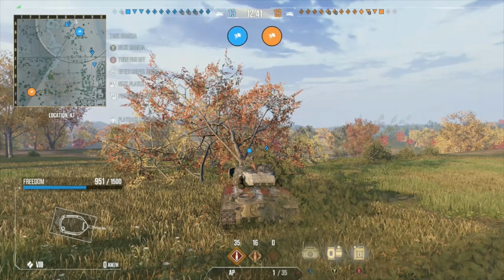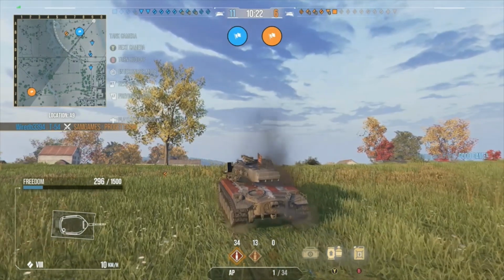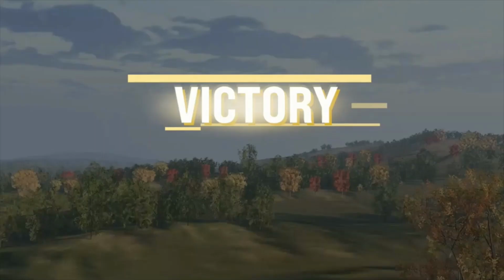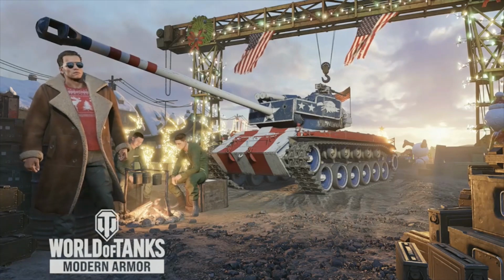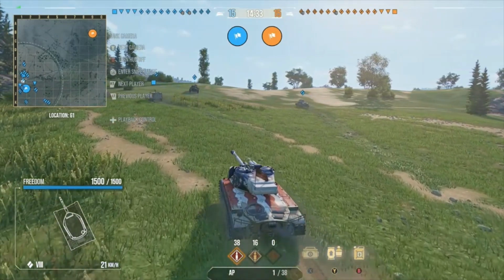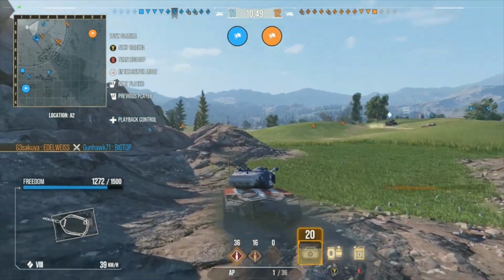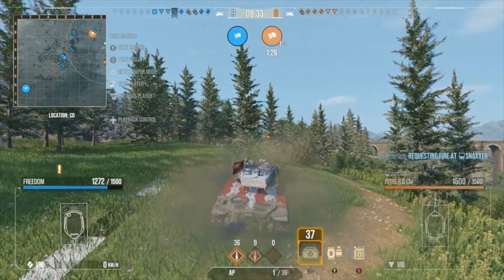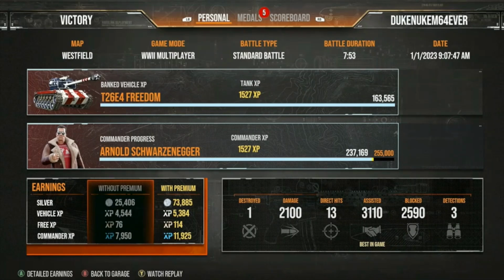Talon Contract Stage 6 blocking damage in my FREEDOM (part 2) - World of Tanks XBOX console PS